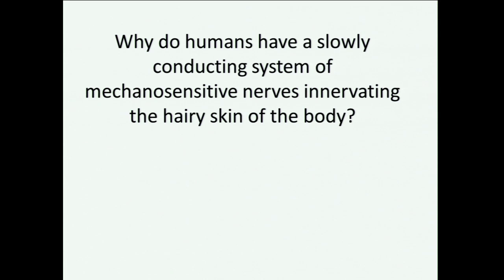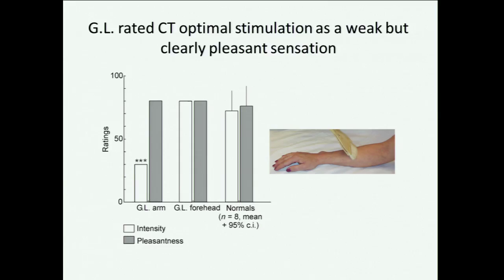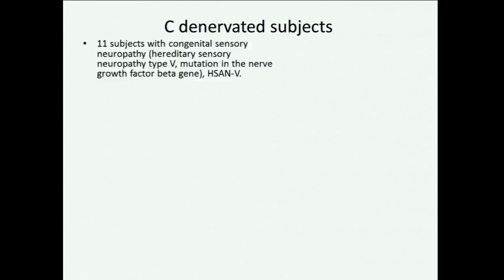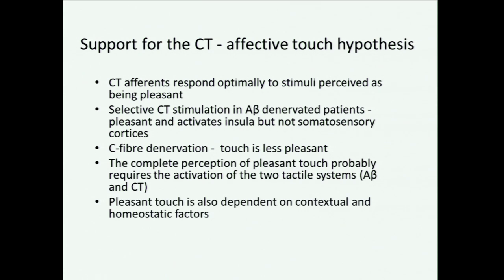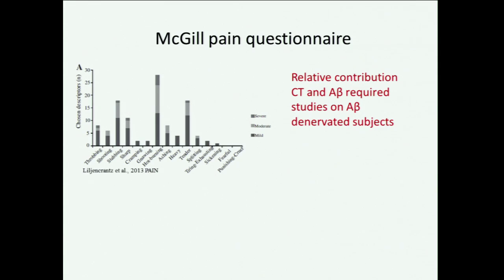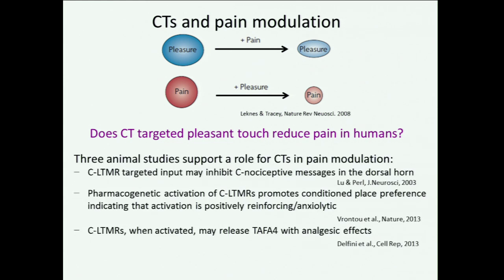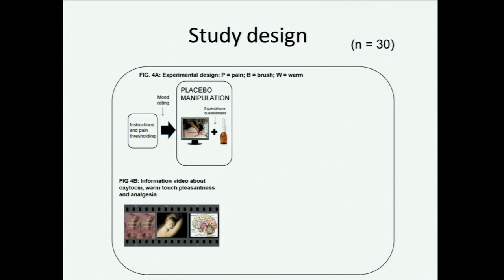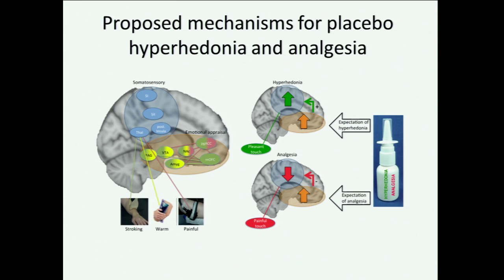IASAT Congress March 2015 - Håkan Olausson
The CT Afferent System: Central Pathways